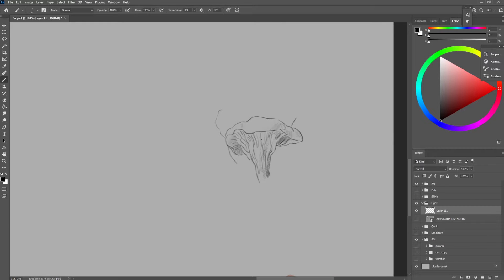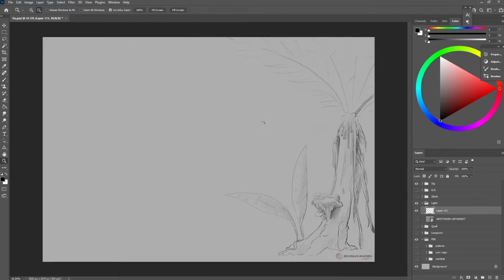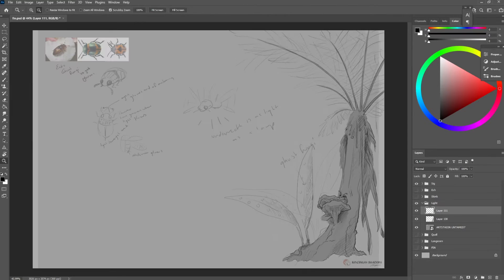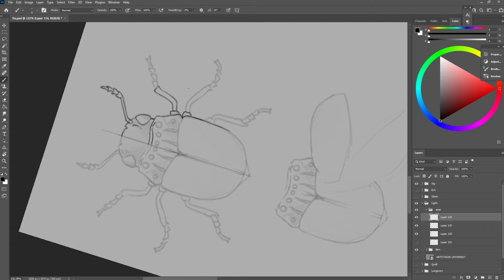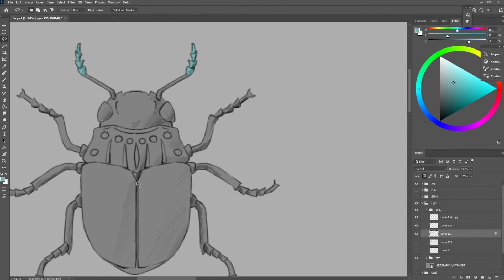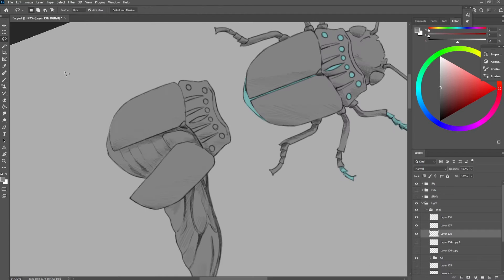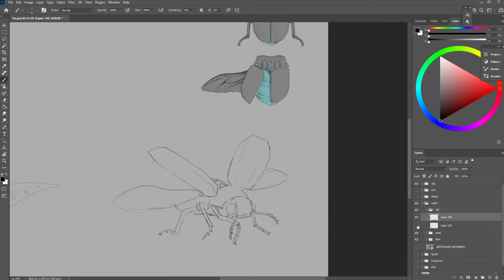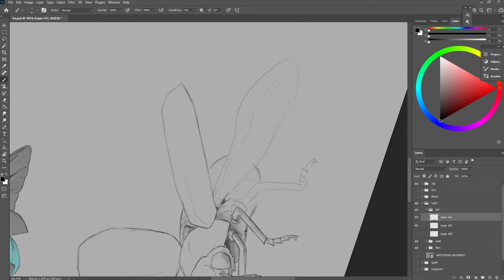Untamed Challenge Part 6 Light Beetle Design